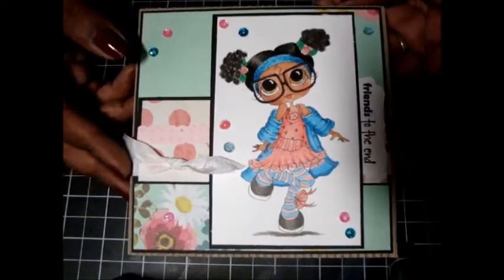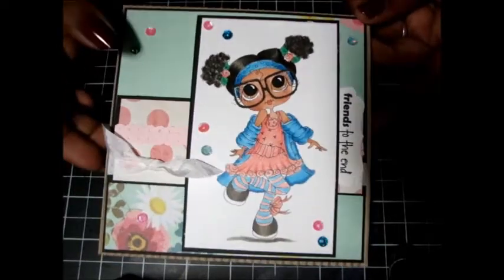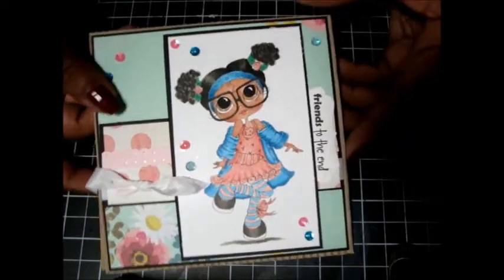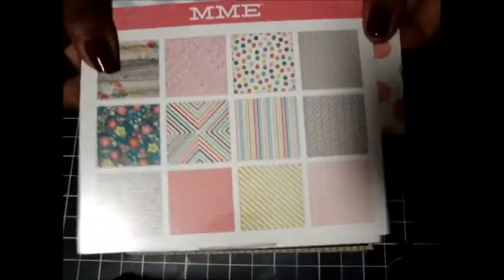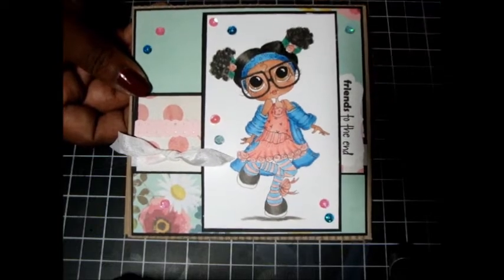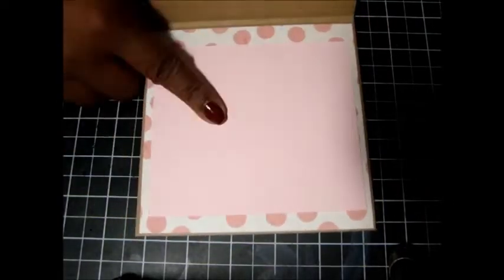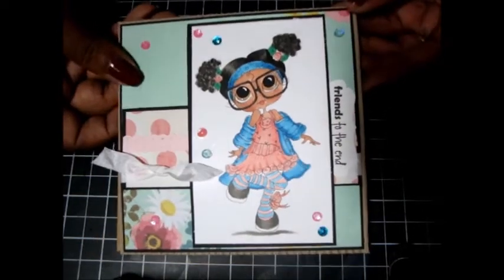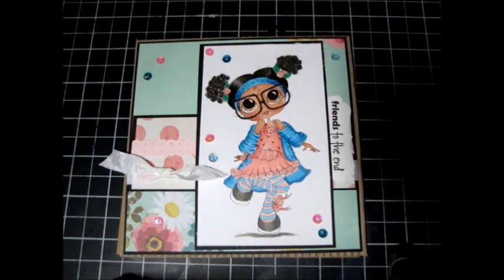DT My Besties Stamps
FANPAGES!!!

DESIGNTEAM MEMBERS (check us all out for exciting projects and inspiration!)

MarieGamber

Melissacooper

ChristyBiggs

SherryWolfe

StephanieRafos

JoAnnValderama

JerodelleTrinidad

RosaRamos

SybilB